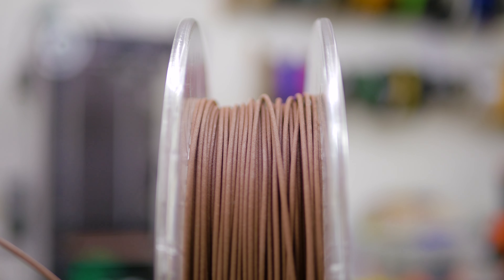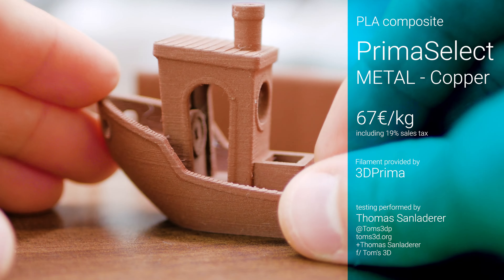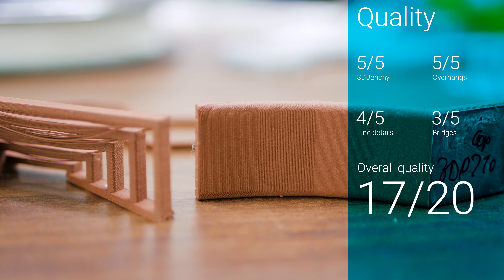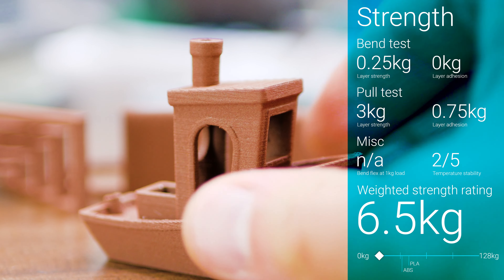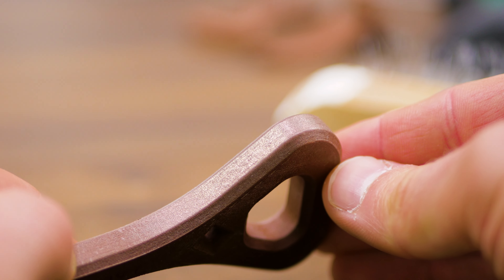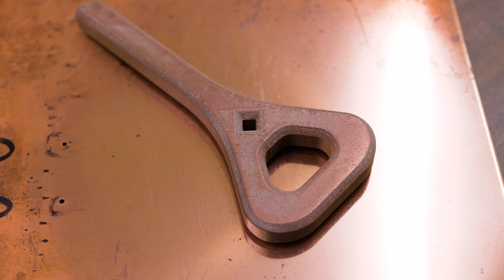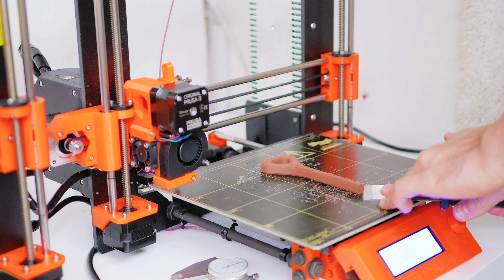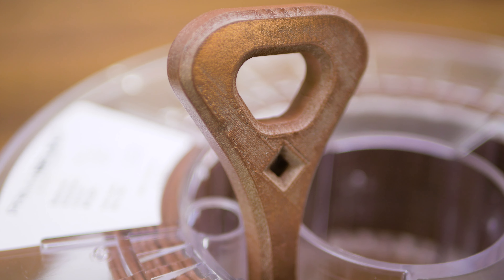3D Printing with Copper: Primaselect METAL review!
Technically, this is metal 3D printing.

🛒 Similar materials at Amazon [🇺🇸] 🛒